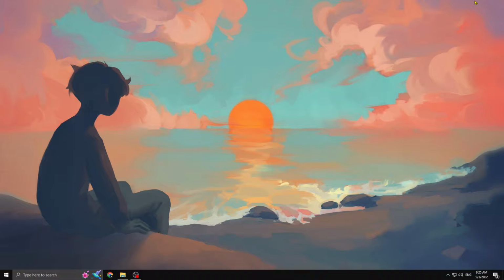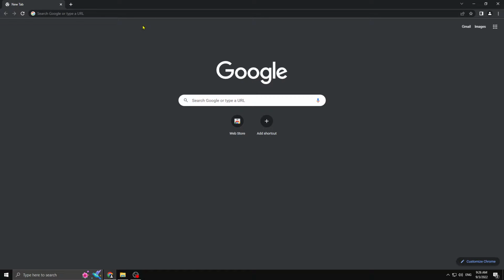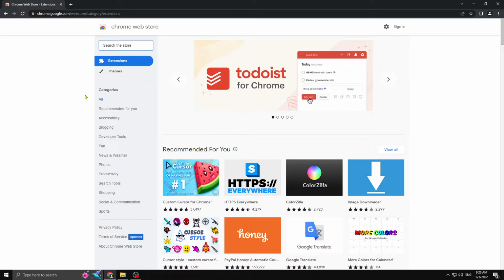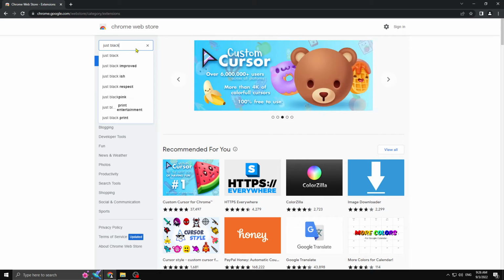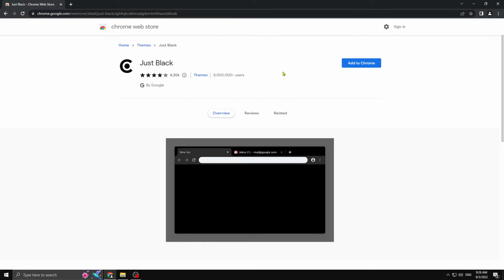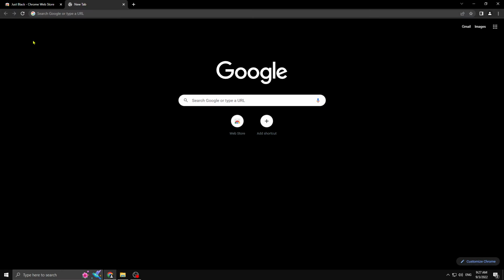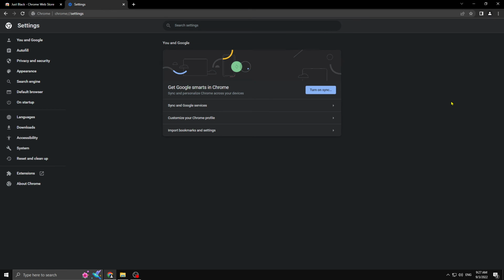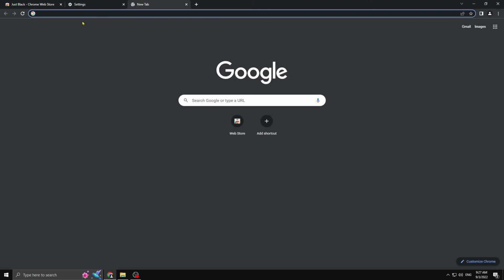How To Make Google Chrome Dark Mode In Windows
In this video, I will show you how to make google chrome appear in dark mode by applying the dark theme in chrome. The dark theme for google chrome looks much better than the default chrome. To use it you need to go to the chrome extensions website and search for the chrome dark mode theme and apply it. Your chrome will then be in dark mode!